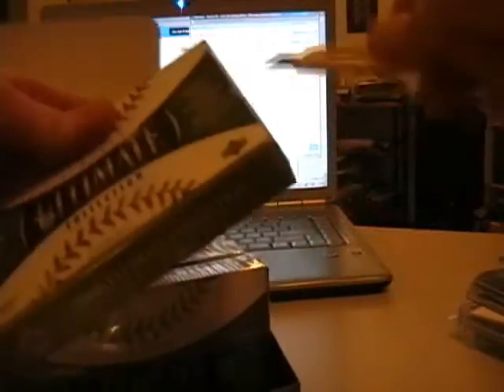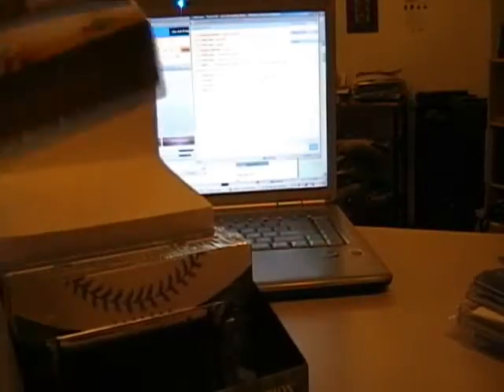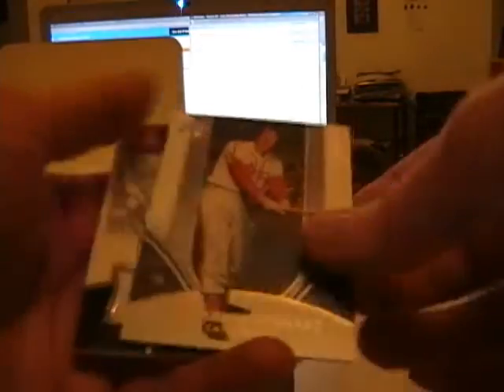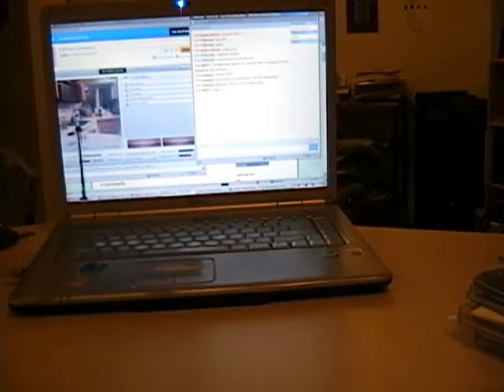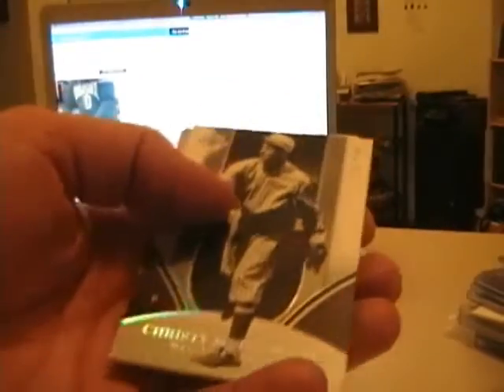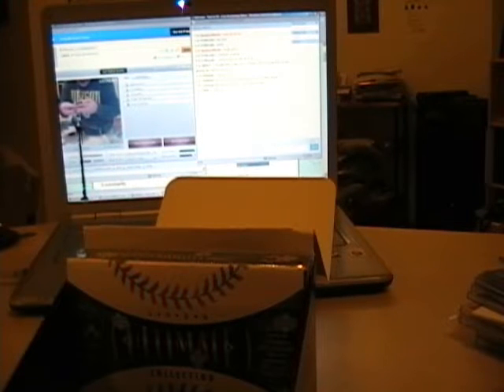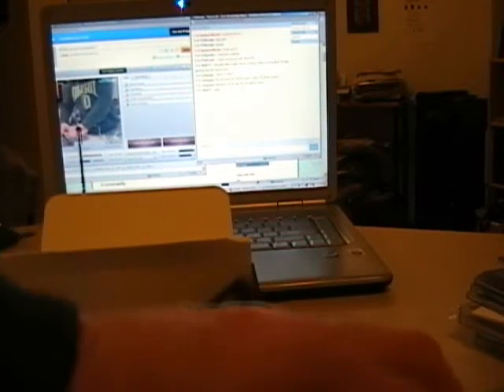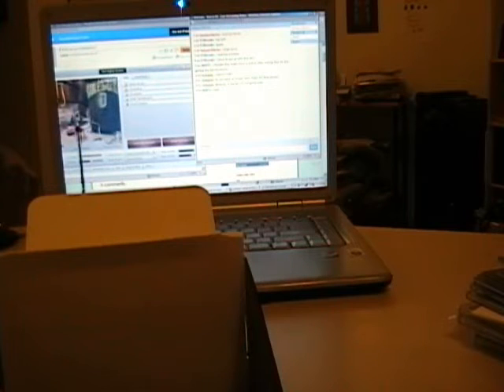2006 Ultimate Case Part 2